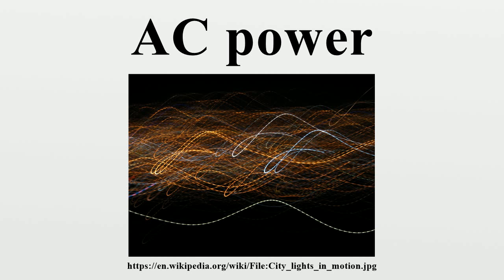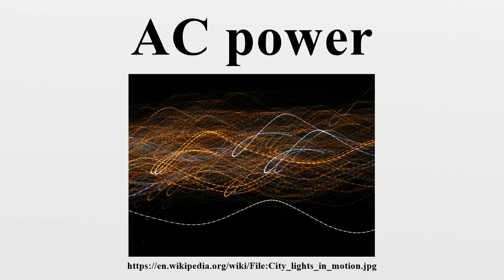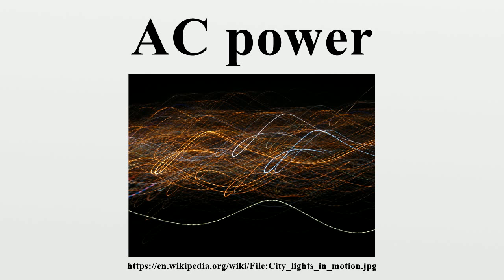AC power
Power in an electric circuit is the rate of energy consumption or production as currents flow through various parts comprising the circuit.In alternating current circuits, immediate power transferred through any phase varies periodically.

Image-Copyright-Info
Image is in public domain
Author-Info:   RadRafe
Image-Copyright-Info